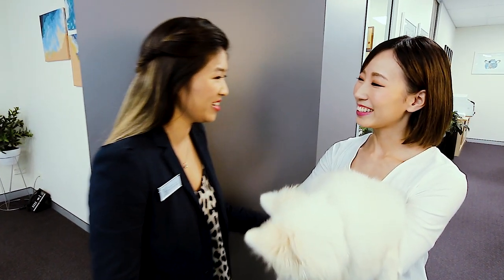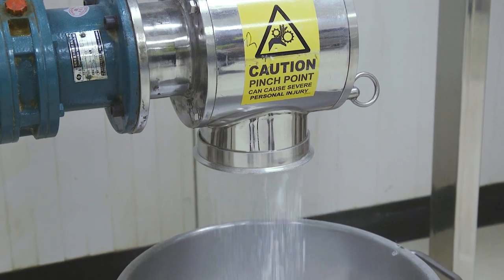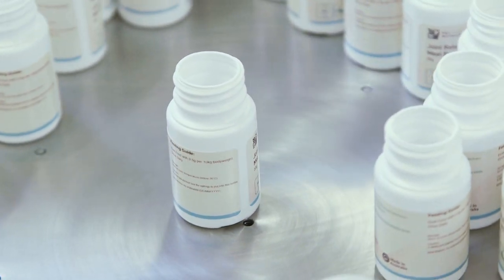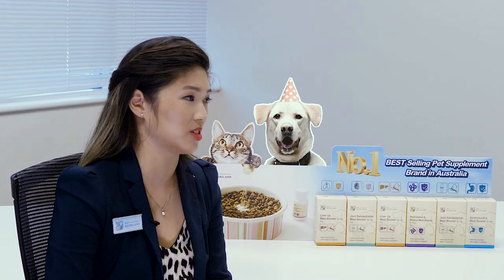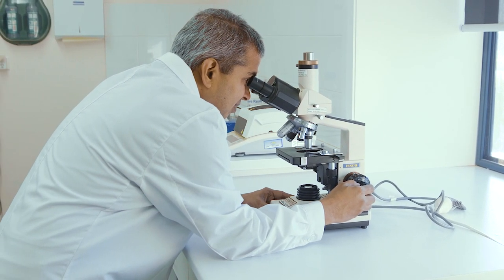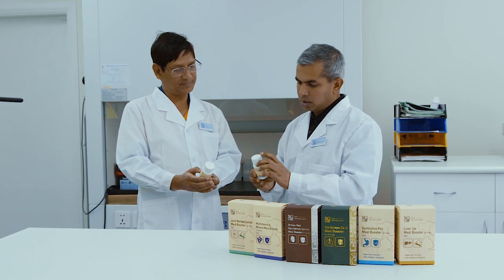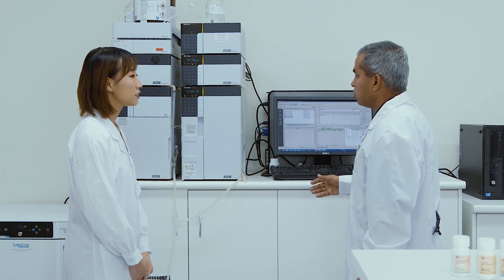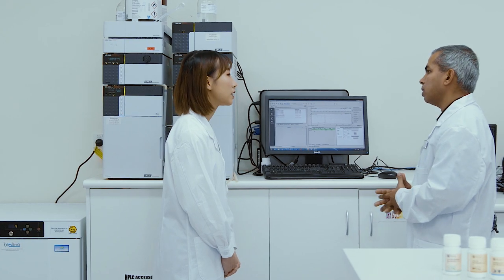Australian Factory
Take you to see the Australian factory to check out the high quality of manufacturing process. About how we are going to monitor the production process strictly which ensure product quality meets the requirements. And deliver the best and highest quality supplement for pets.